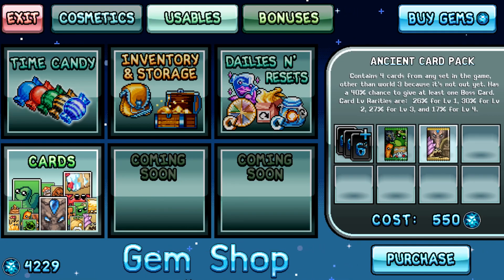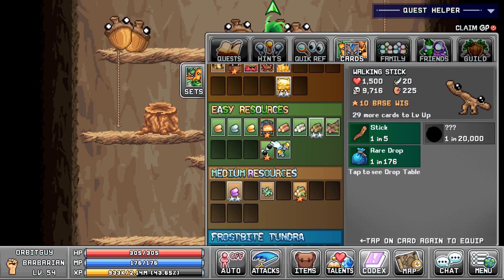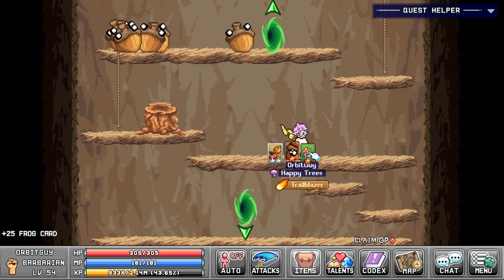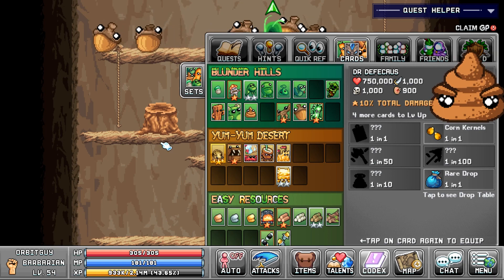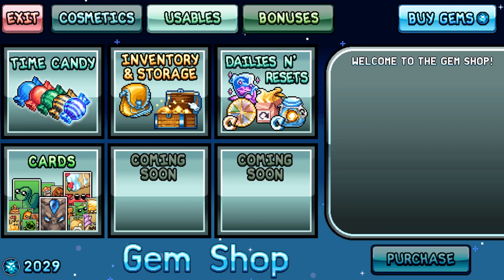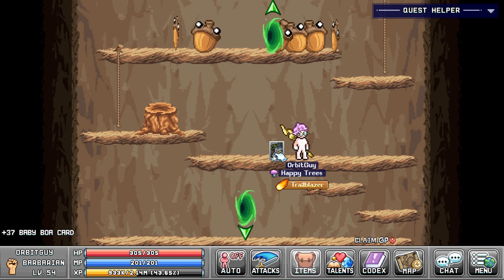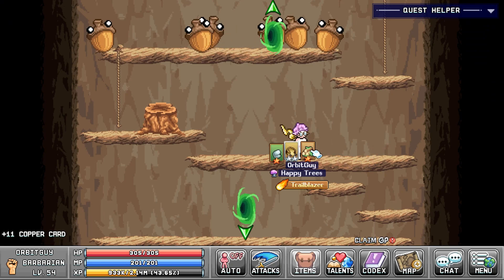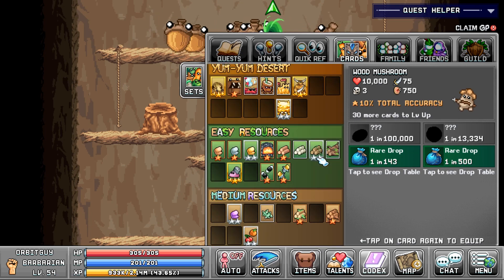Idleon Ancient Card Pack Opening with Boss Card Drops!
Today we open ancient card packs in Legends of Idleon, hunting for rare and high level cards!  I end up getting some pretty great stuff, especially considering I didn't have that many cards to start with this helped to fill out my collection and give me some new bonuses to work with.